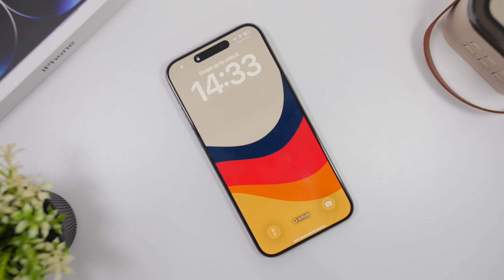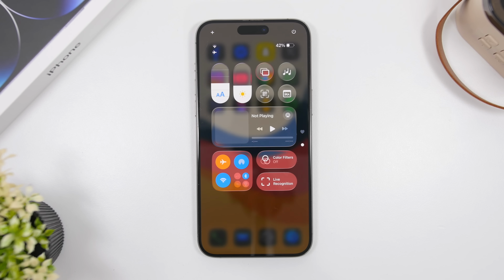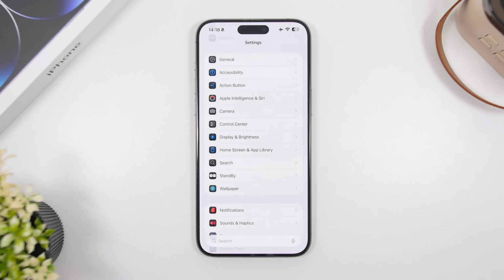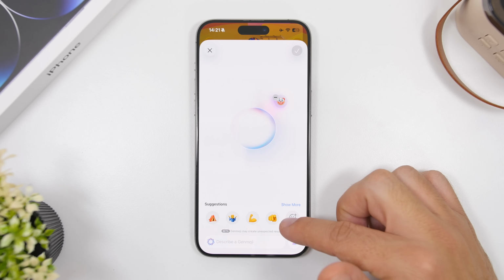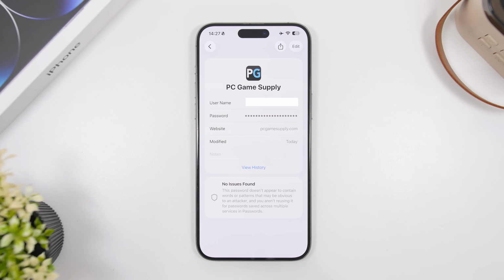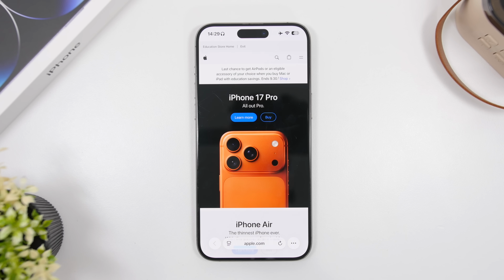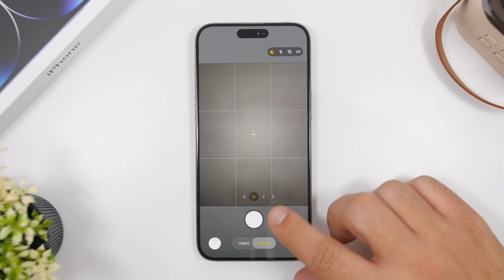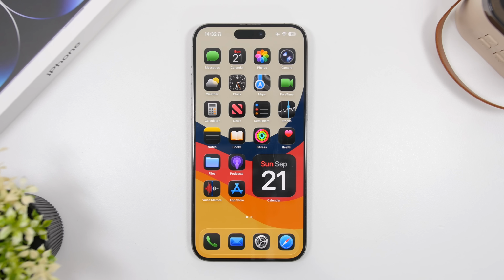iOS 26 - 10 Things You Didn't Know Your iPhone COULD DO !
iOS 26 - Things you didn't know your iPhone could do. Hidden features and tricks you can find on your iPhone on iOS 26 that you probably didn't know existed.

Cool things your iPhone can do on iOS 26 and you didn't know about. You can find a lot of hidden features on the iPhone which are very useful and most people don't even know about them.

Filter 0:00
Background 1:13
Screenshots 2:13
Mixmoji 3:11
Charge 4:01
Passwords 4:53
Navigating 5:31
Web 6:13
Camera 6:55
Blocked 7:43